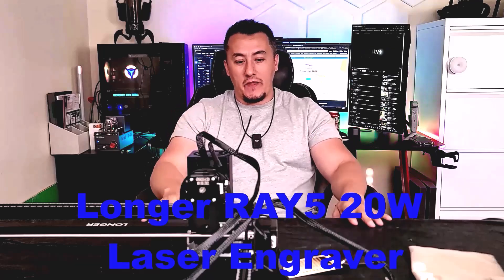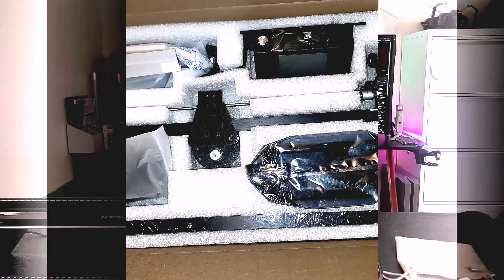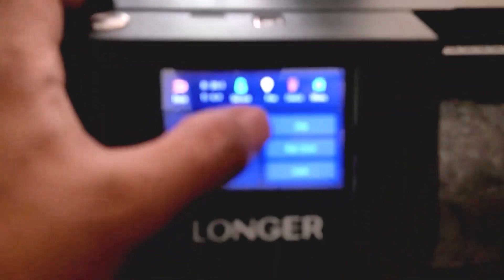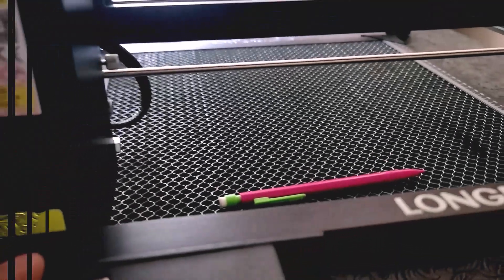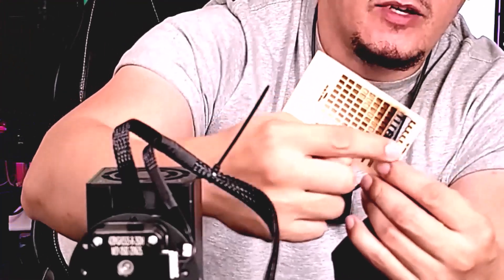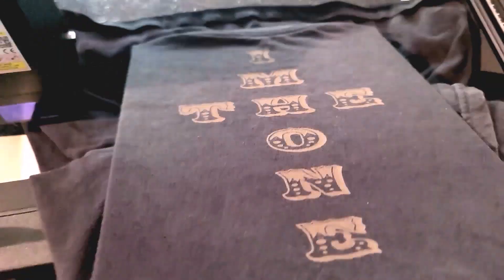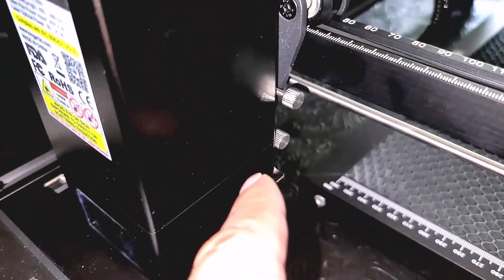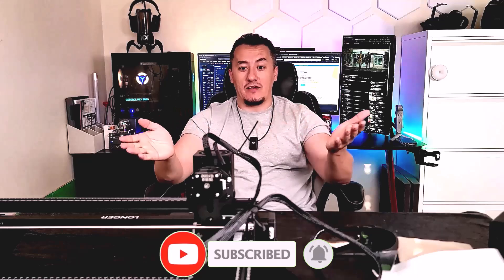Most Powerful Laser Engraver Ever!!! | 20000mW 20w Laser Engraver Worth It? | LIFE IN SPEED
Is the LONGER RAY5 20000mW 20W Laser Engraver Worth the Hype? Full Review Inside!

Do you know how strong LONGER RAY5 20W Laser Engraveris ?, the perfect solution for high-quality engraving and cutting. With its 20W laser module, this machine excels in transforming ideas into reality with precision and versatility. It accommodates various materials like wood, acrylic, leather, and more, making it ideal for personal and professional projects. Pros: - **Versatile Applications**: Suitable for a wide range of materials and project types, from custom crafts to professional products. - **High-Quality Output**: Produces clean, precise engravings and cuts, enhancing visual appeal and accuracy. Cons: - **Price**: The advanced features and high power can make it a significant investment. - **Learning Curve**: New users might need time to familiarize themselves with the software and settings.

🔥 Limited-Time Samsung Offers! Grab Yours NOW! (Offer ends March 31, 2025)

LONGER RAY5 20000mW 20W

LONGER RAY5 10W

LONGER RAY5 5W

LONGER Amazon Store

Description:

🔹 High-Performance: Multi-core architecture for enhanced speed and compatibility.
🔹 Precision Engraving: Dual-beam tech with 10,000mm/min speed and ultra-fine laser point.
🔹 Large Working Area: 400x400mm for versatile projects.
🔹 Connectivity Options: USB, TF card, WiFi, and App compatibility with LaserGRBL and LightBurn.
🔹 Safety Features: Emergency stop, heat protection, safety goggles, and active cooling system.
🔹 Versatile Materials: Engrave on metal, wood, glass, acrylic, and more.
🔹 Easy Setup & Support: Tools, guides, and 24/7 customer support included.

Watch our review to see the LONGER RAY5 in action and decide if it's right for you!

👉Unleashing Sonic Brilliance: Fosi Audio BT30D Pro Hi-Fi 2.1 Amplifier In-Depth Review and Sound Test Urial

Let's celebrate modern masculinity together, one exciting video at a time. Buckle up, and welcome to LIFE IN SPEED! 💪🚀

3. Credit the artist(s) of the track by including their social network links.